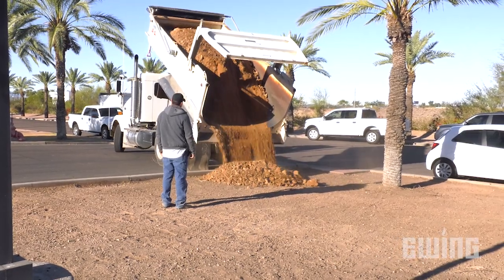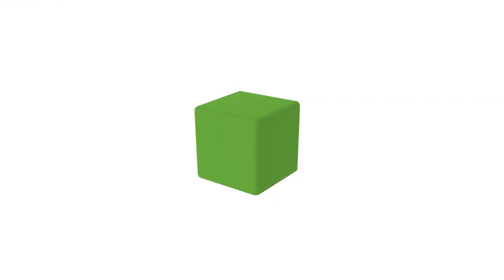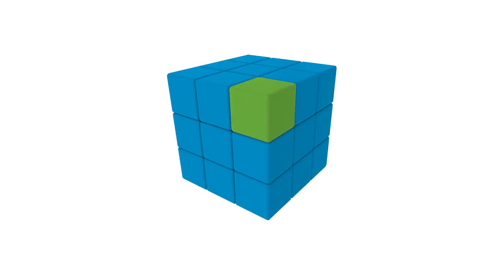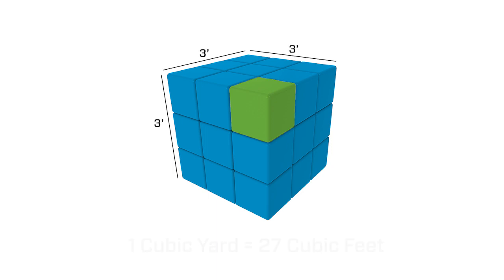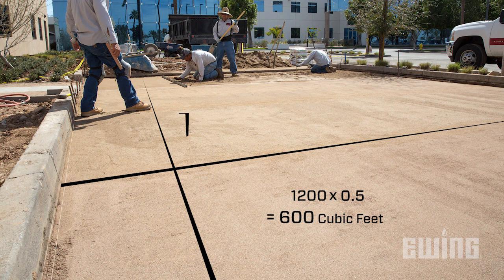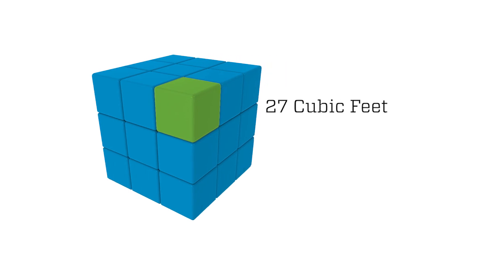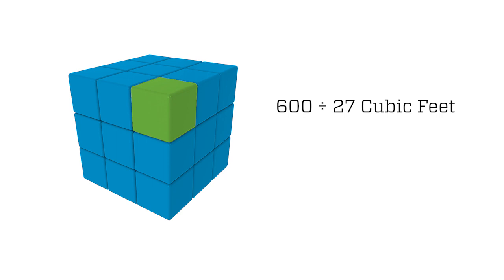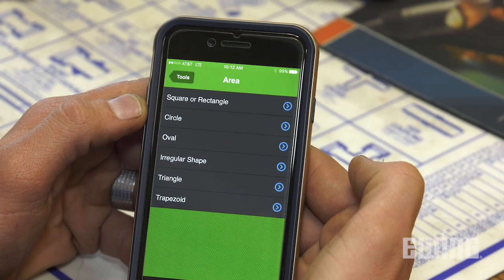How To Calculate Bulk Landscape Material Needs - Cubic Yards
Ben Jenkins from Ewing Irrigation & Landscape Supply demonstrates how to accurately calculate volume needs for bulk landscape materials like soil, sand, mulch and gravel.